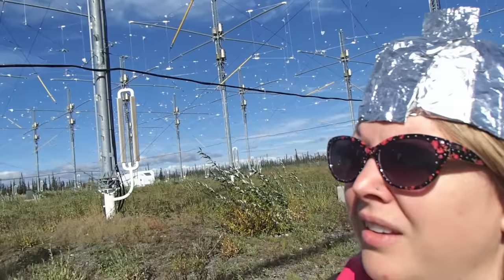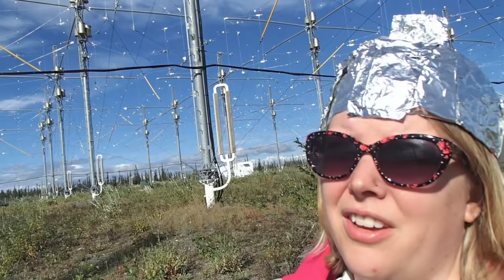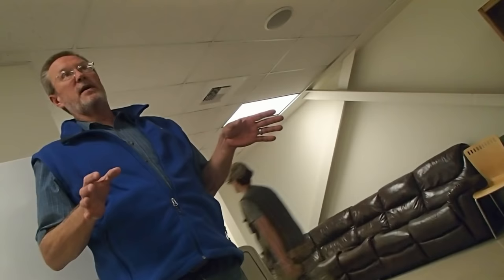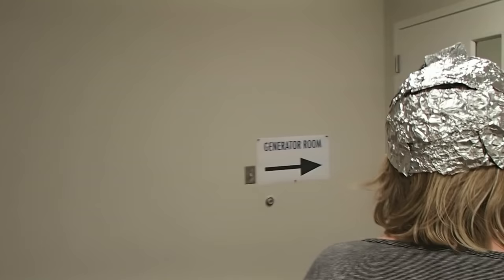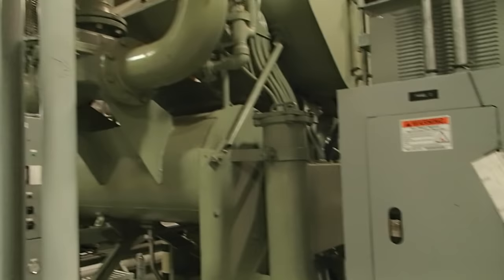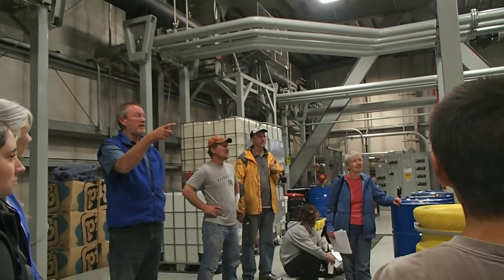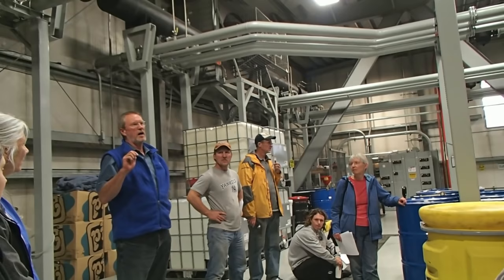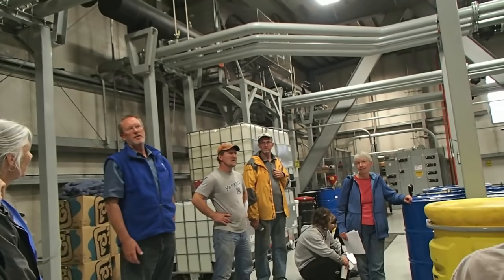BEHIND THE GATES • Scientist tries to explain away conspiracy theories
Today we are in Gakona, Alaska to visit HAARP.  There's lots of conspiracy theories surrounding this United States Air Force facility, which is now being ran by the University of Alaska Fairbanks.  HAARP has been accused of mind control, weather manipulation and other weaponized applications.  Join us for their open house and you can see for yourself what they're doing.
Chapters
0:00 Introductions
1:00 Antenna Array
2:18 Powering the Machine - Generator Room
3:32 Where Did the Conspiracies Start
5:14 Interpretive Planetarium